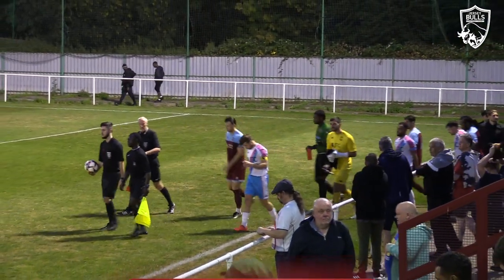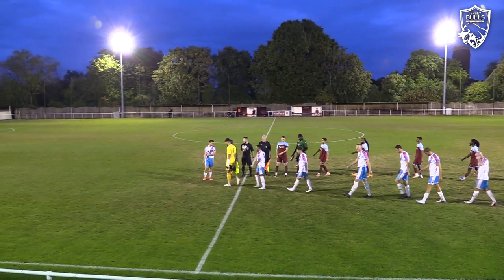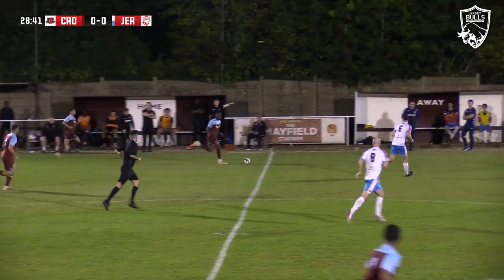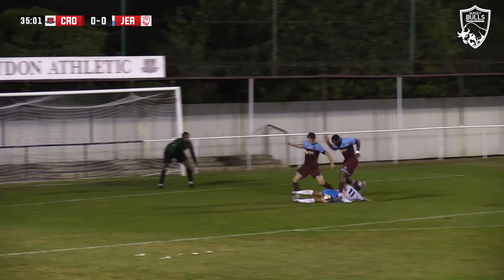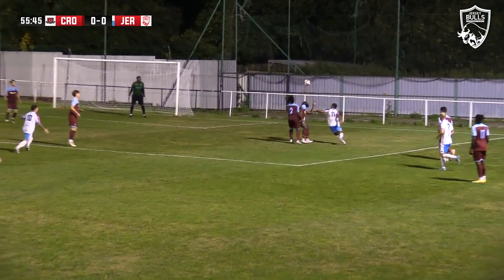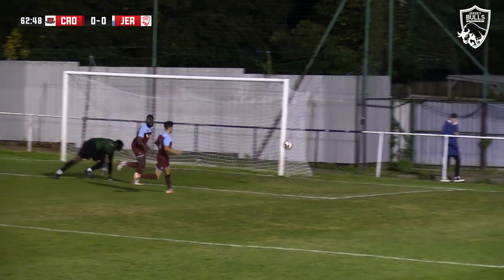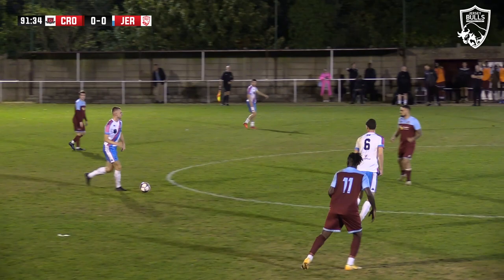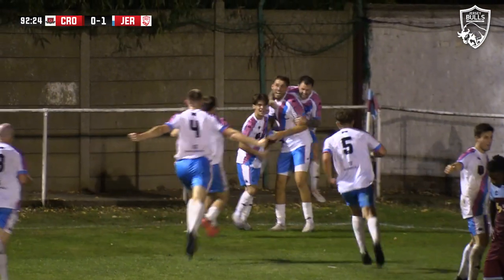LEAVING IT LATE! | AFC Croydon Athletic 0 Jersey Bulls 1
Another 3 points at the Mayfield Stadium as the Jersey Bulls win with a goal from Lorne Bickley in midweek action.